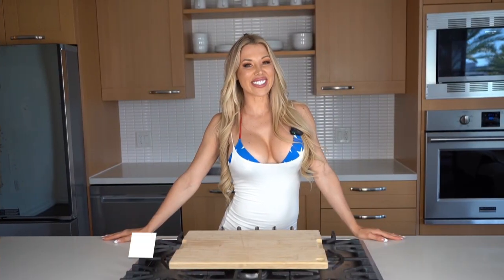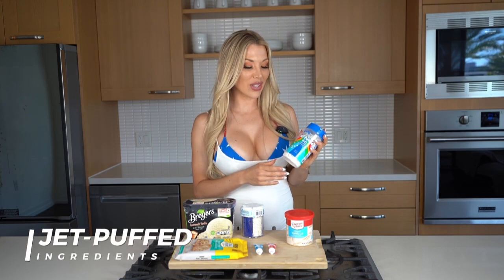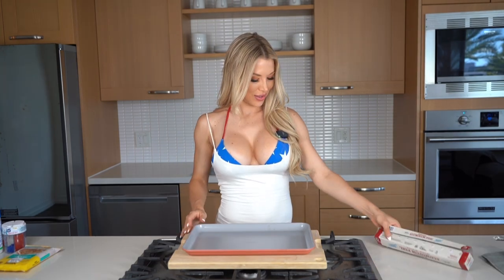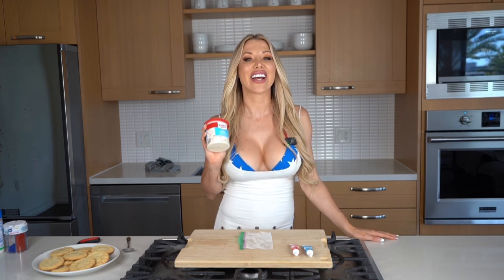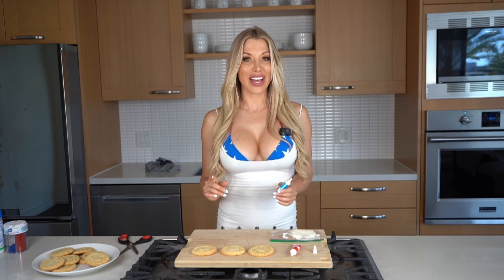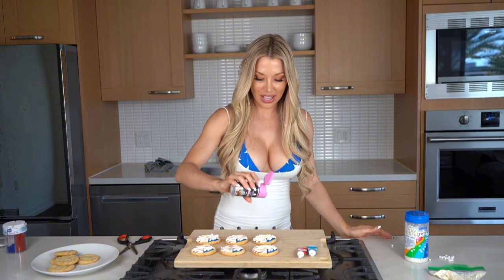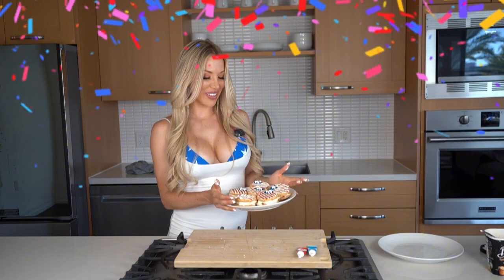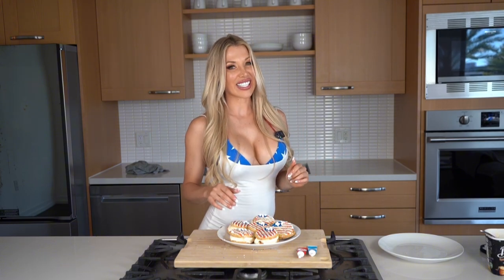I Won My First Challenge -Check out all the BTS and the lead-up to my next challenge! Dani Daniles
This is a celebrity video. This is a funny video of porn stars. Thank you of.tv. danidanielstv # Dani Daniles